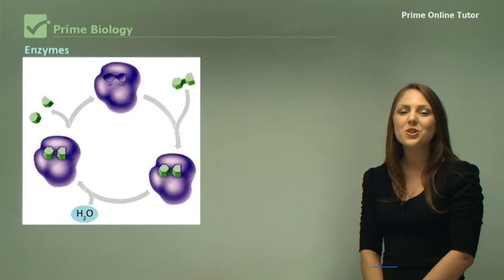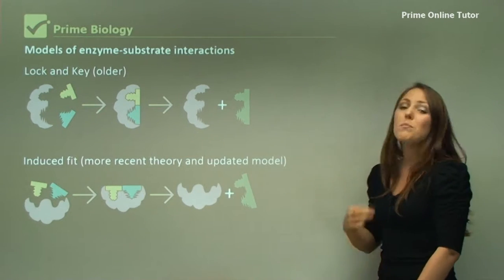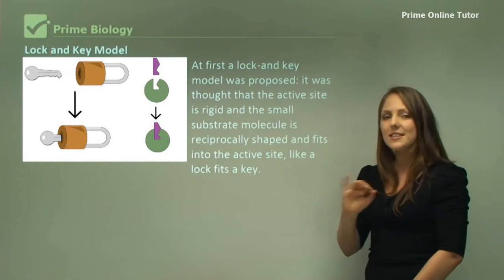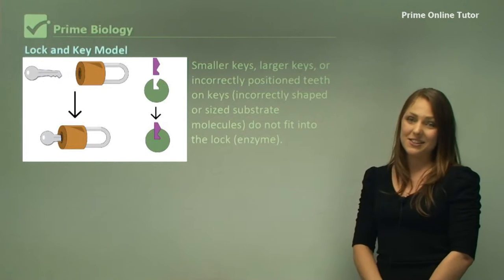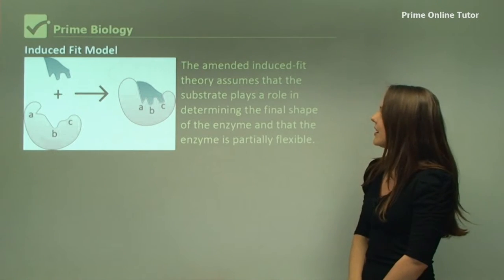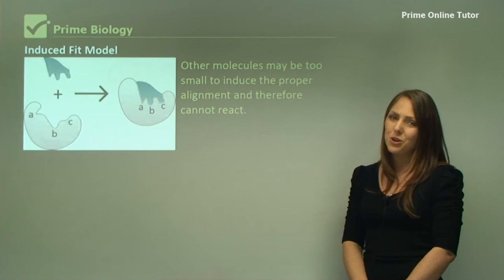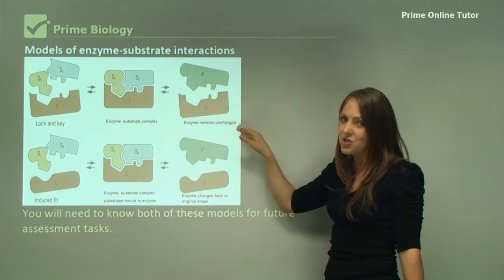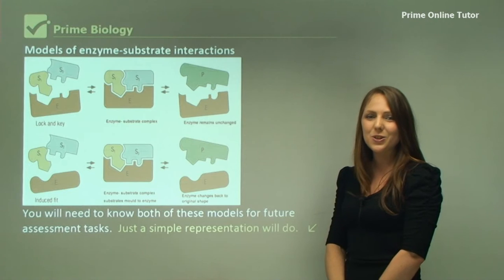√ The Models for Enzymes Explained in Detail with Fair Examples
Flow-chart diagrams are good models to use in biology to show reactions like how enzymes work. At first a lock-and key model was proposed: it was thought that the active site is rigid and the small substrate molecule is reciprocally shaped and fits into the active site, like a lock fits a key. In this model, the lock is the enzyme and the key is the substrate. Only the correctly sized key (substrate) fits into the key hole (active site) of the lock (enzyme). Smaller keys, larger keys, or incorrectly positioned teeth on keys (incorrectly shaped or sized substrate molecules) do not fit into the lock (enzyme). Only the correctly shaped key opens a particular lock. Once this enzyme –substrate complex has formed, the close proximity of the molecules allows the reaction to be rapidly catalysed and the products of the reaction are released. Not all experimental evidence could be adequately explained by using the lock and key enzyme model theory. For this reason, a modification called the induced-fit theory has been proposed. The amended induced-fit theory assumes that the substrate plays a role in determining the final shape of the enzyme and that the enzyme is partially flexible. Evidence suggests that the binding of a substrate to the active site of an enzyme induces the enzyme to alter its shape slightly, to fit more tightly around the substrate. This explains why certain compounds can bind to the enzyme but do not react because the enzyme has been distorted too much. Other molecules may be too small to induce the proper alignment and therefore cannot react. Only the proper substrate is capable of inducing the proper alignment of the active site. You will need to know both of these models for future assessment tasks. You will need to know both of these models for future assessment tasks.  Just a simple representation will do.